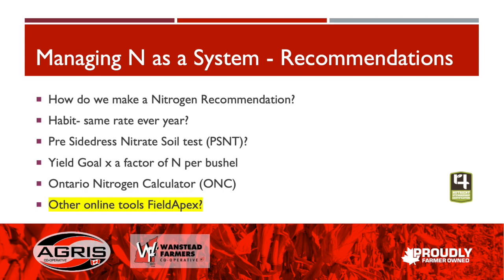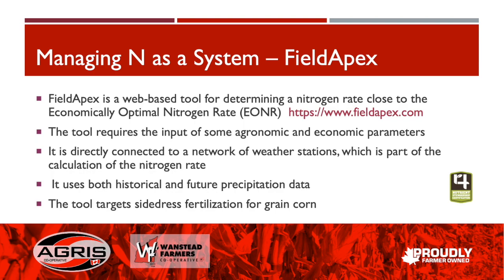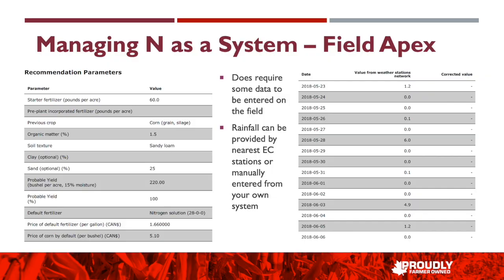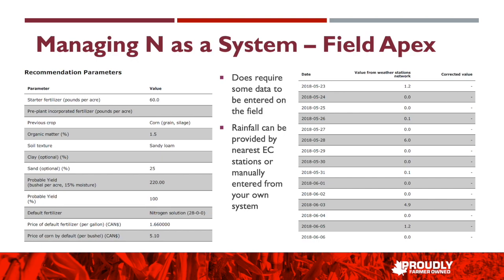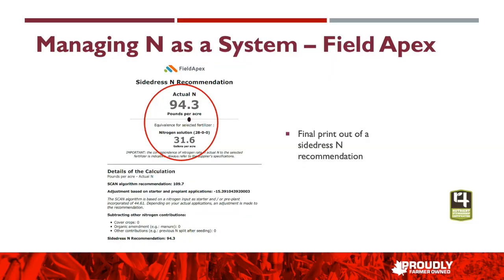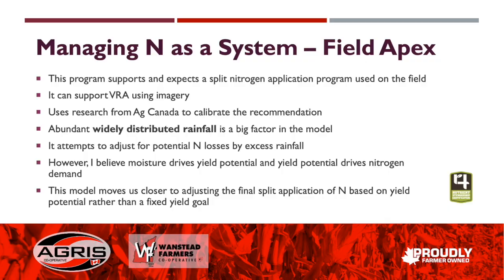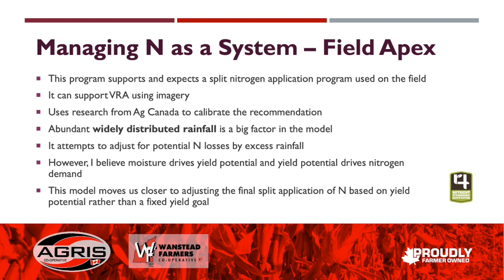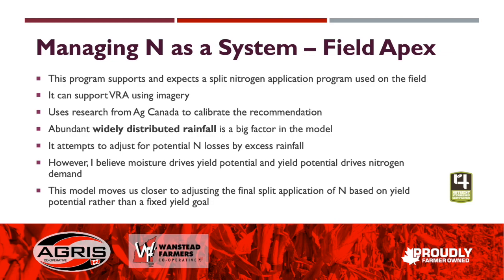Day 8 - Recs using FieldApex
Dale Cowan, Agronomy Strategy Manager and Senior Agronomist at AGRIS and Wanstead Farmers Co-operatives.